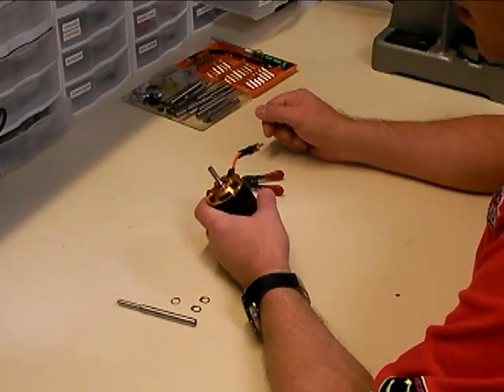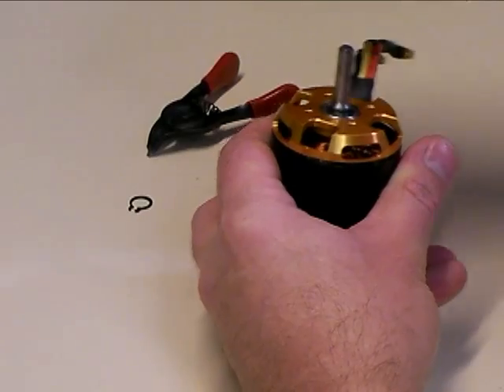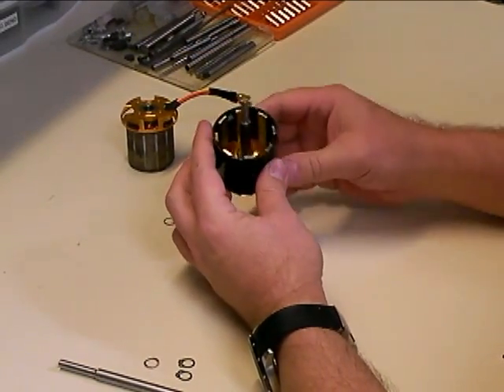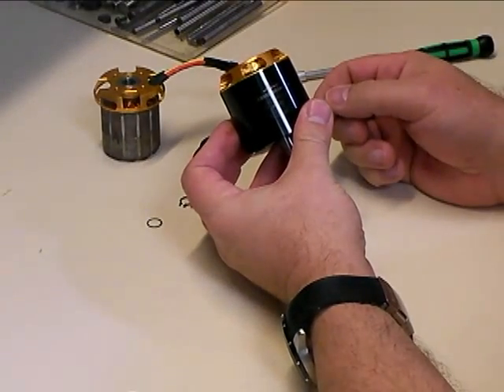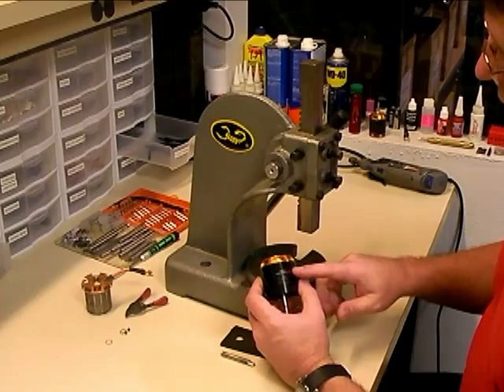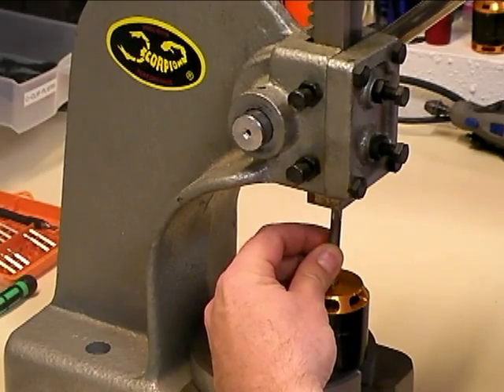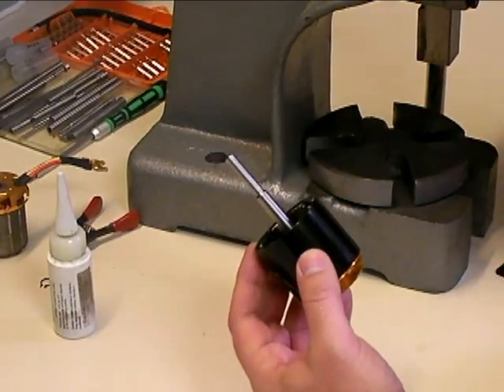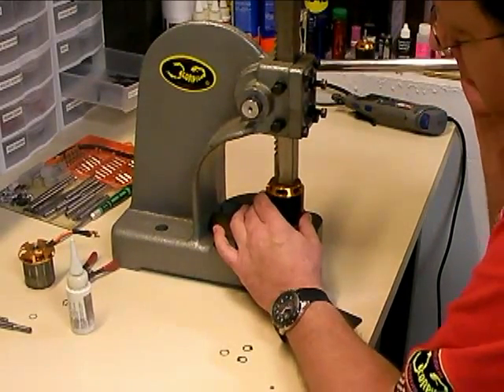How to Change a Shaft in a Scorpion Motor by Innov8tive Designs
This video shows the step by step process of how to change out a main shaft in a Scorpion HK-4035 Helicopter motor.